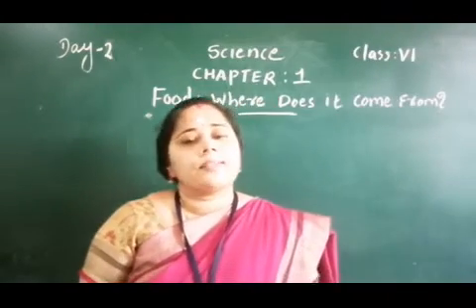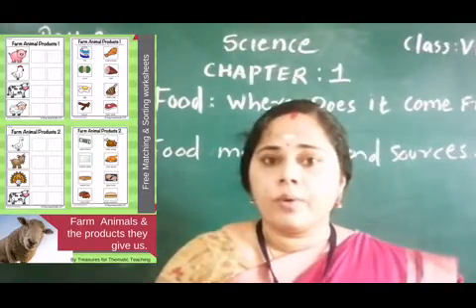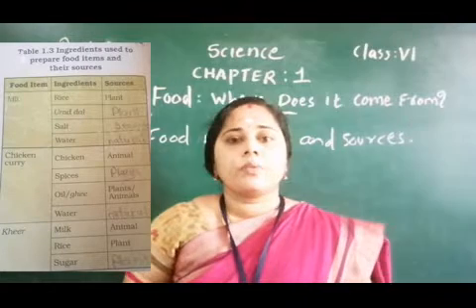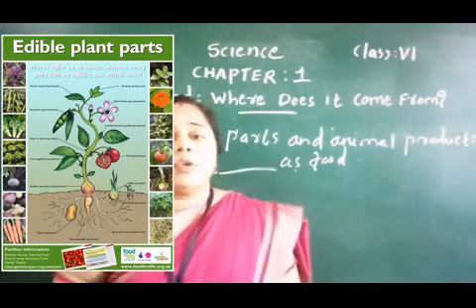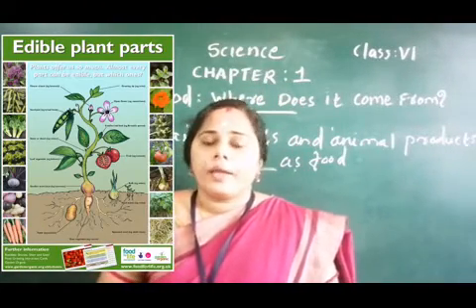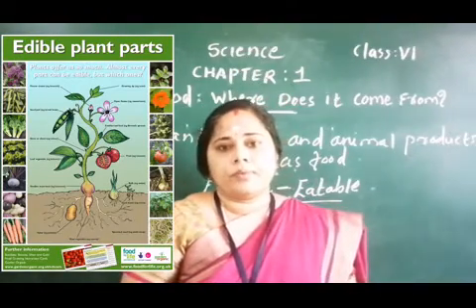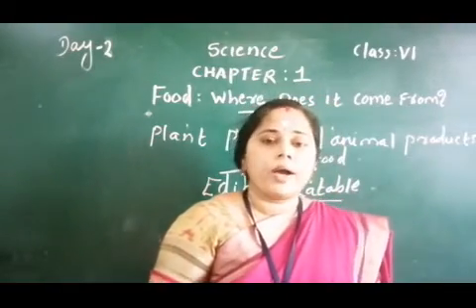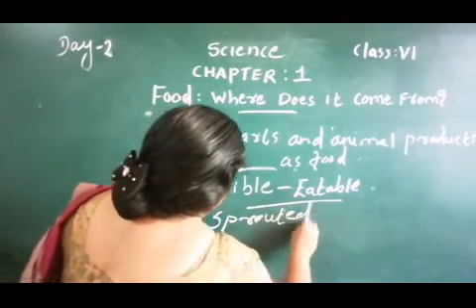DAY 2 SCIENCE CLASS VI